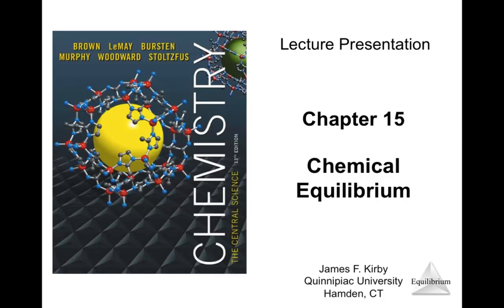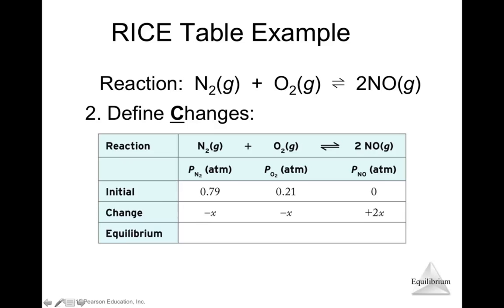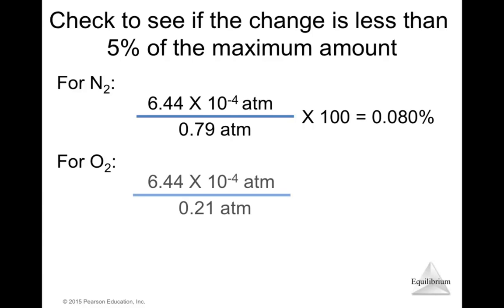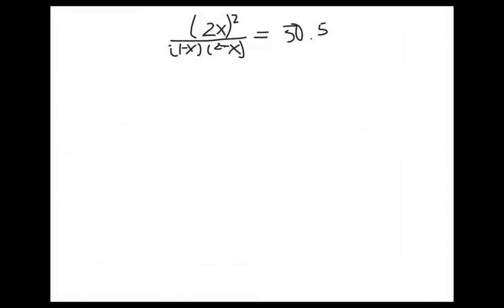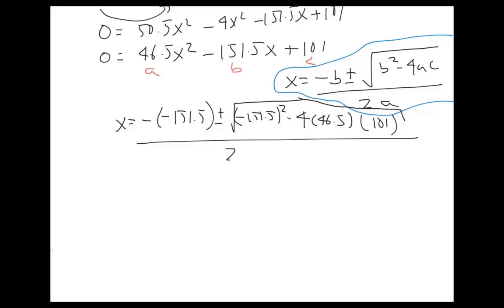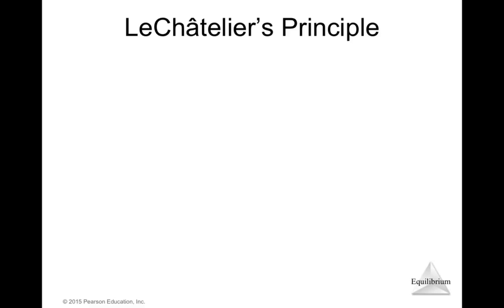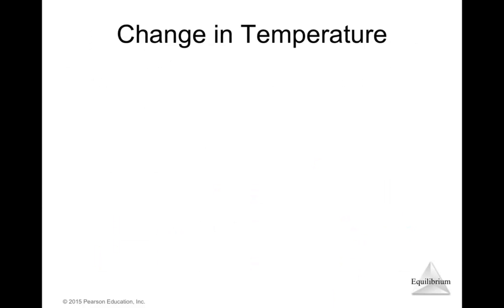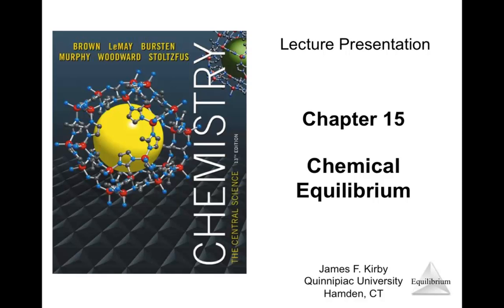Module 15 - 2 of 2